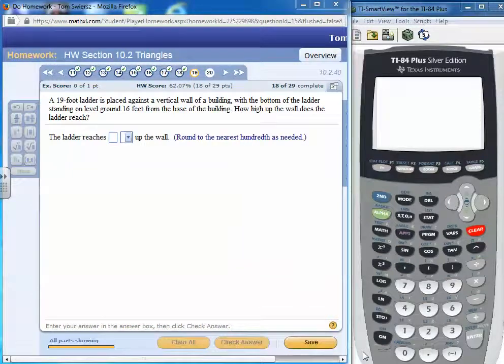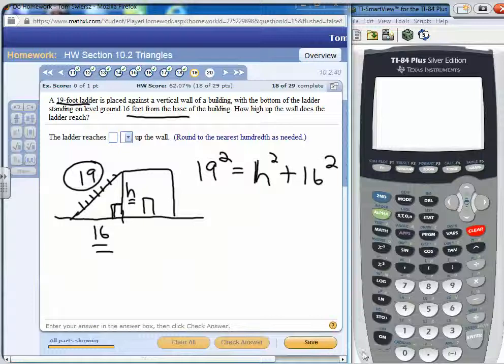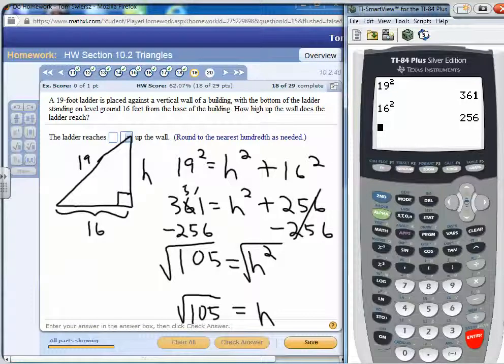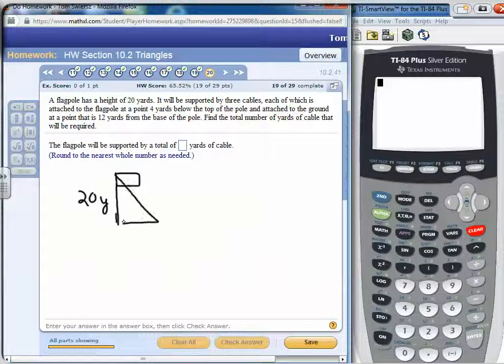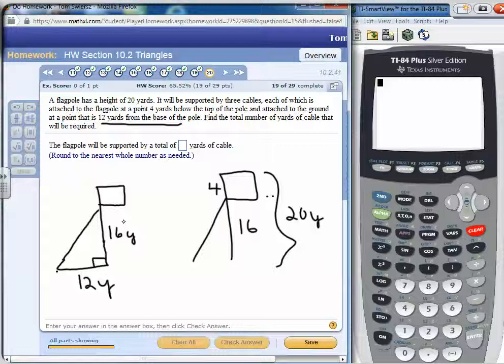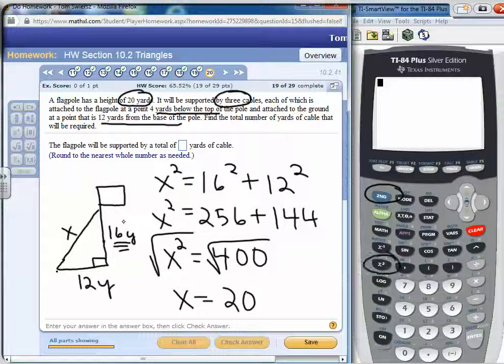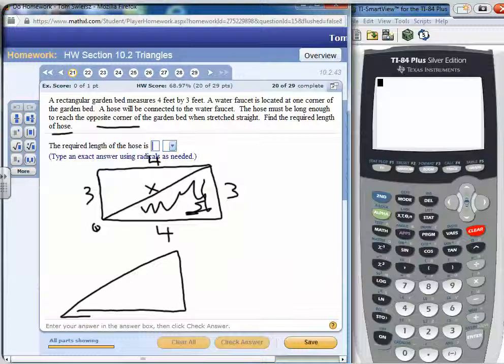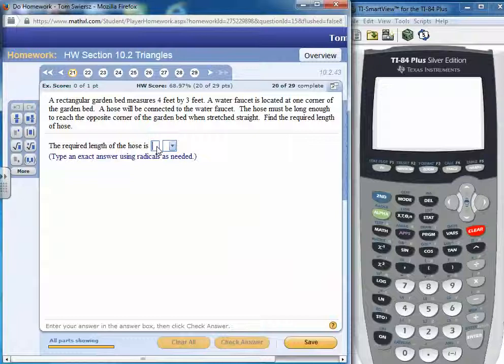Section 10.2 Homework Exercises #19 through #21 in MyMathLab